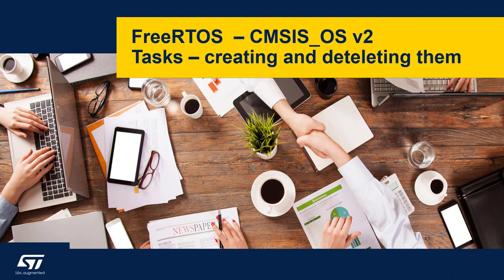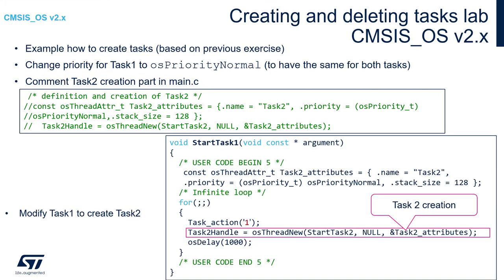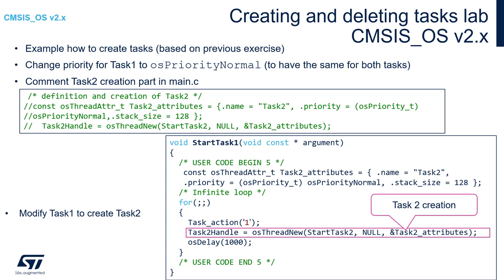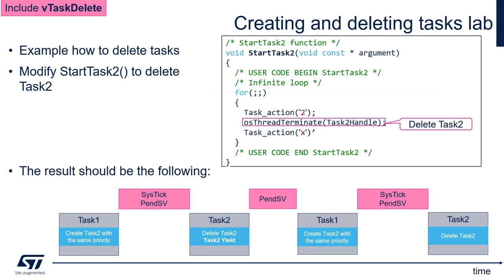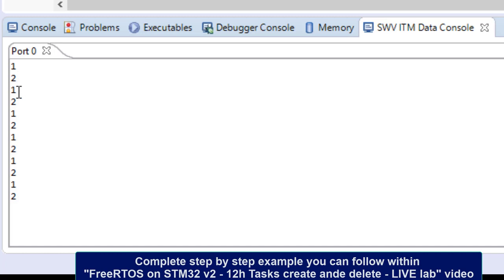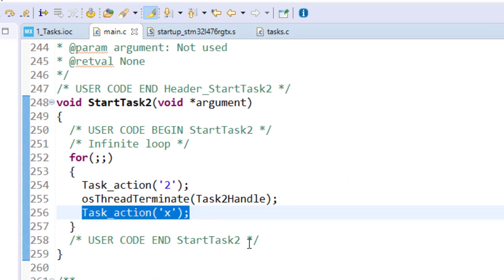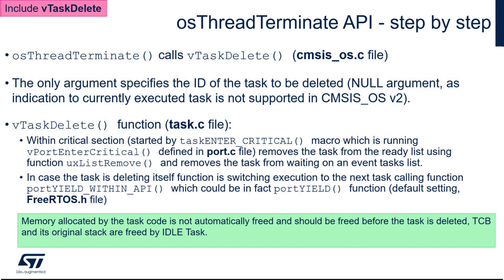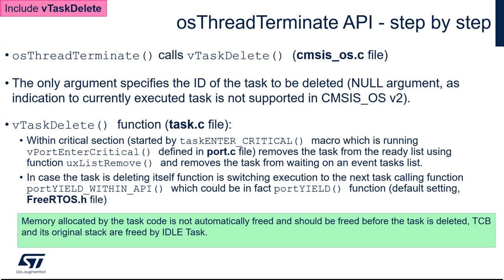FreeRTOS on STM32 v2 - 12g Tasks create and delete - lab